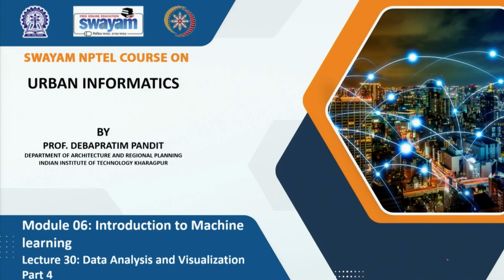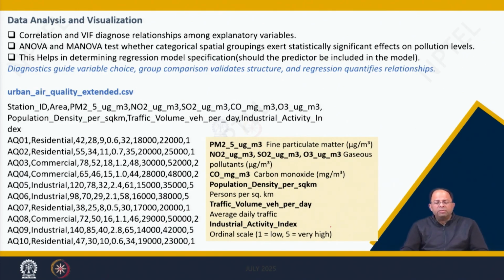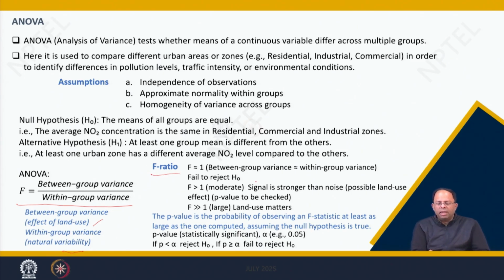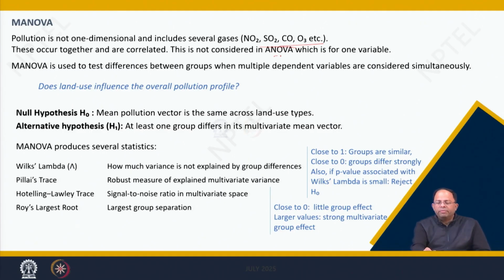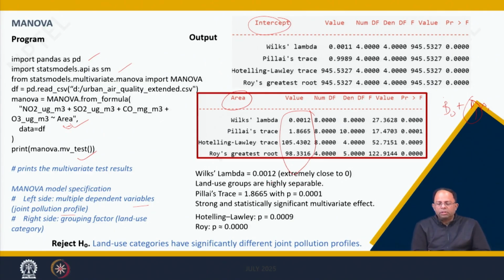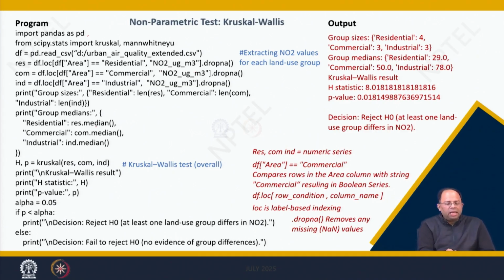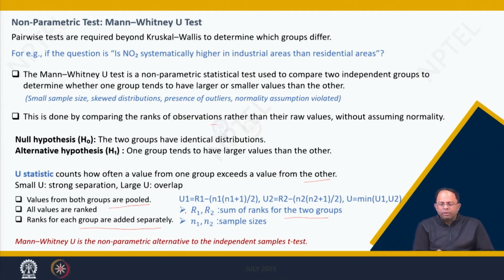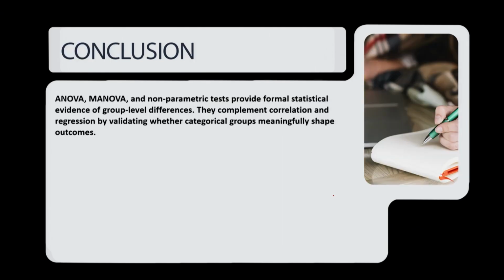LECTURE 30 : DATA ANALYSIS AND VISUALIZATION PART 4